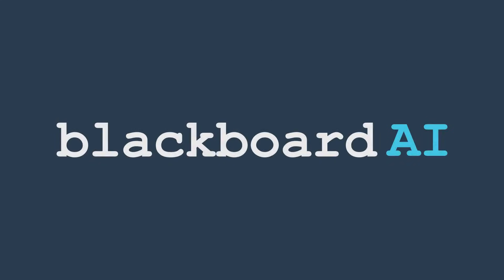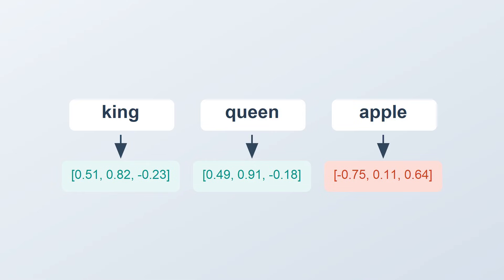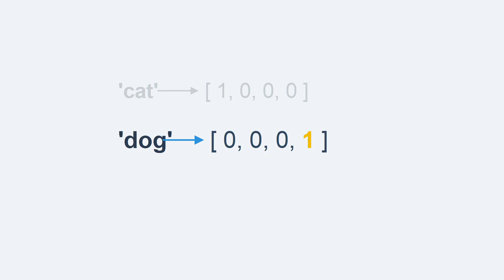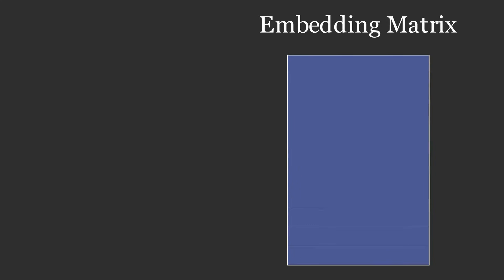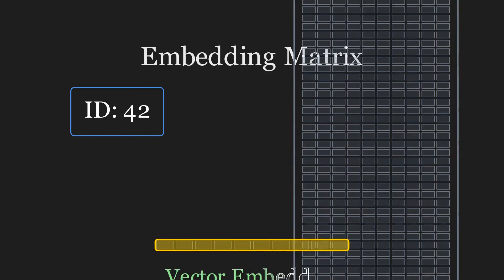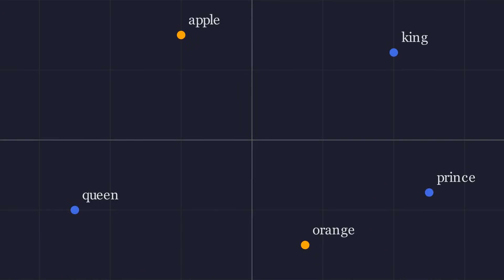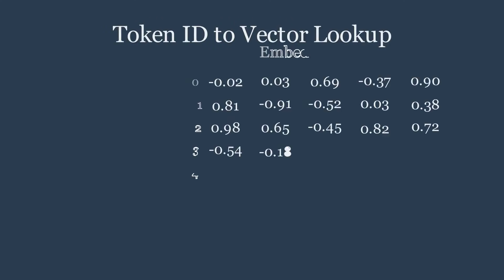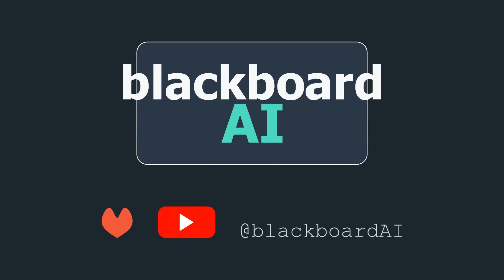How AI Turns Words Into Vectors: Embeddings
Ever wondered how a computer learns the meaning of words like king and queen? How does an AI know that king is more related to queen than it is to apple? This video demystifies one of the most fundamental concepts in modern AI, vector embeddings. We explain exactly how a machine assigns a special list of numbers, or a vector, to every single word.

Join us at blackboardAI as we break down this complex topic into simple, easy to understand steps. We'll draw it all out on our digital blackboard.

In this explanation, you will learn:
What one-hot encoding is and why it's an inefficient way to represent words.
The core concept of the Embedding Matrix, a giant lookup table that modern AI models use.
The surprisingly simple process of how a token or word is assigned its vector. It's just a lookup.
How these vectors, which start as random numbers, become smart and meaningful through the training process.
We visualize how models use feedback from making predictions to adjust these vectors, causing words with similar contexts to end up mathematically close to each other. This is the magic behind how AI understands language.